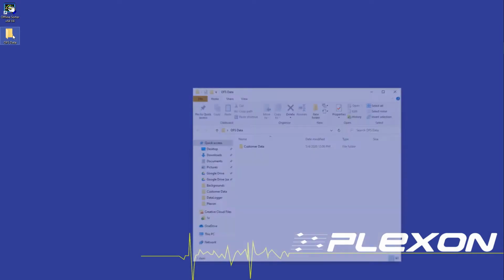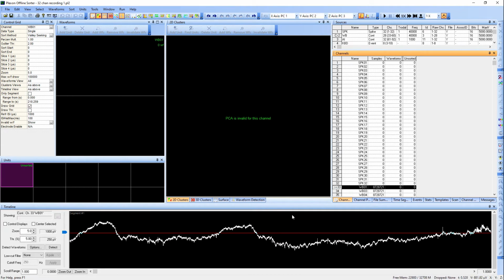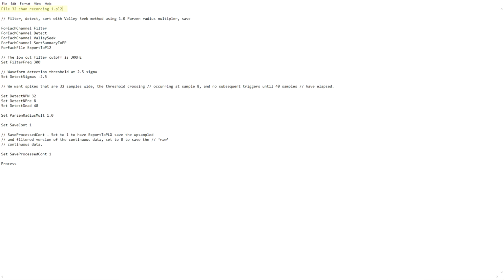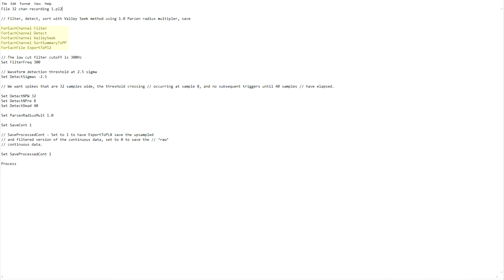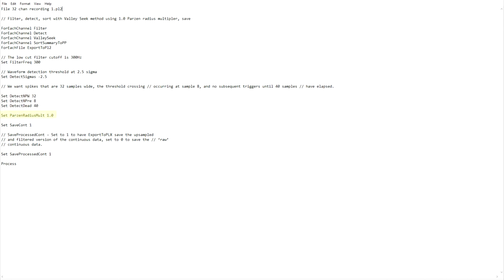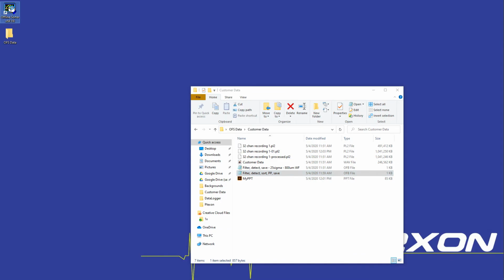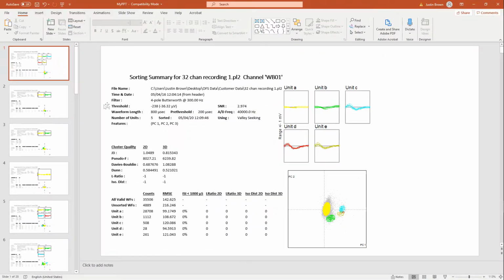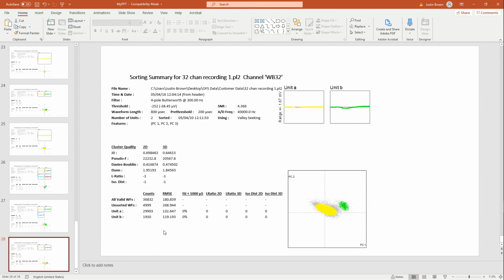Offline Sorter PowerPoint Batch Command Tutorial